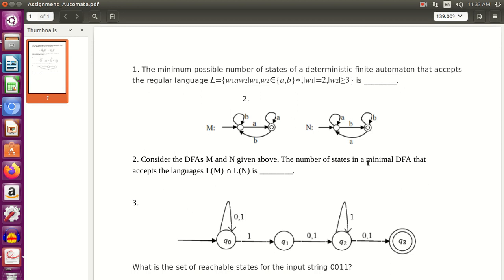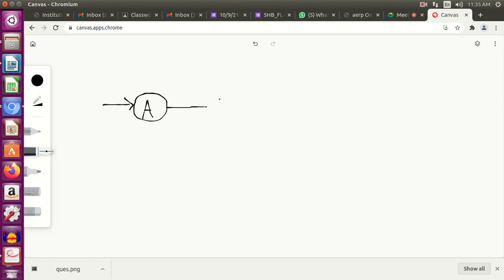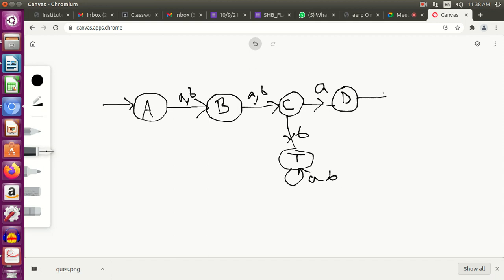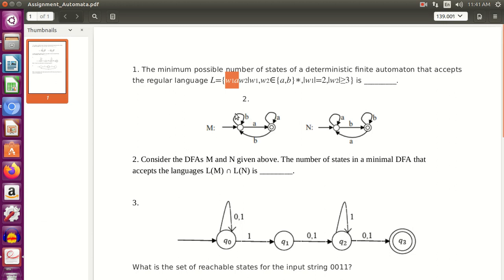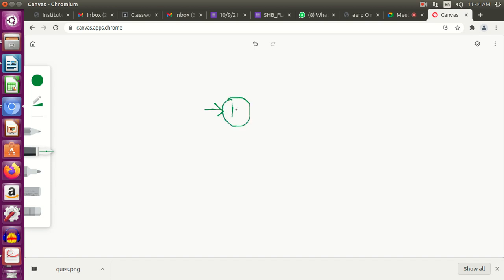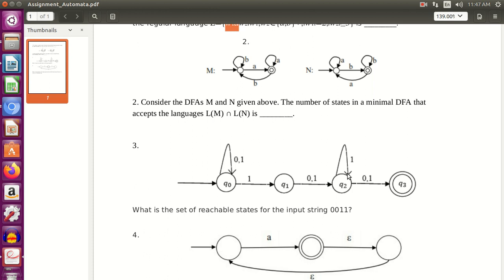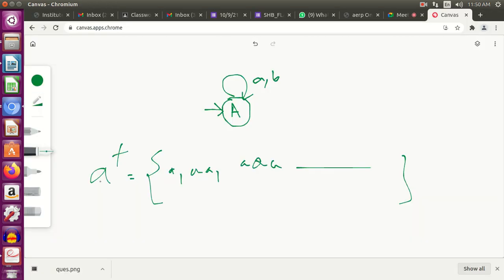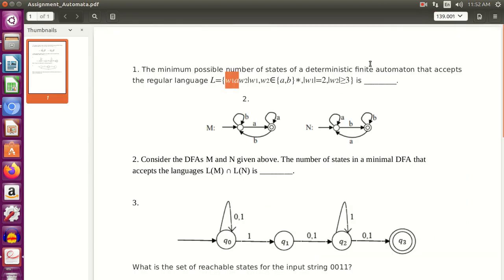Automata Practice Questions